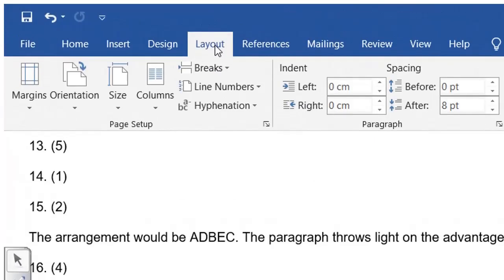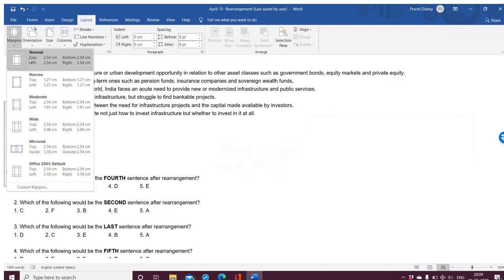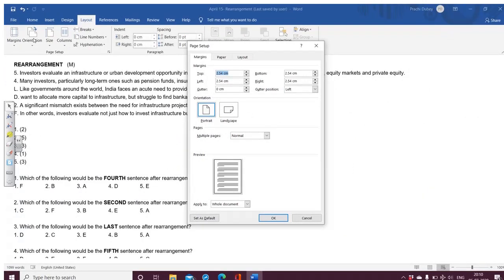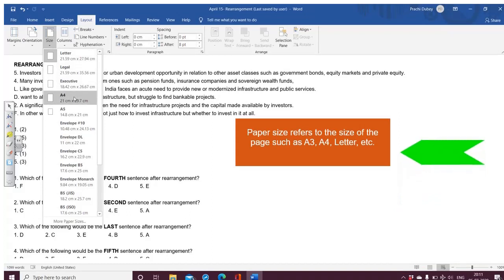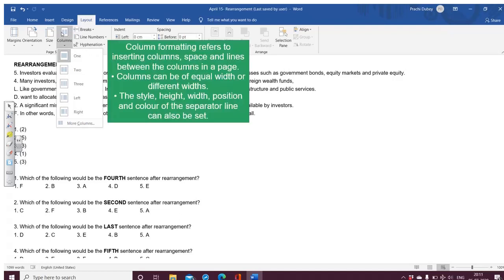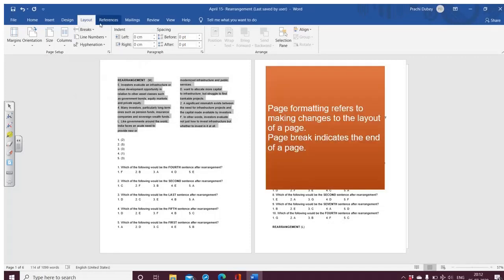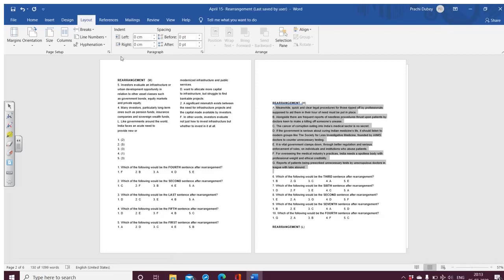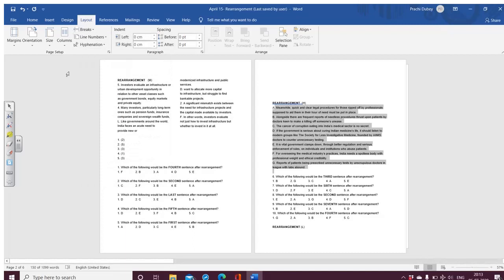Working with Layout Tab in MS Word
This video talks about various buttons and their implementations in MS Word. Also you can post your queries regarding any of the topic in Computer. I'l surely make a tutorial on it.